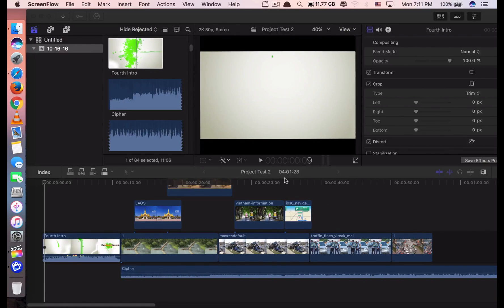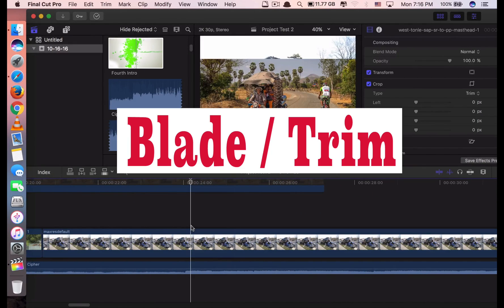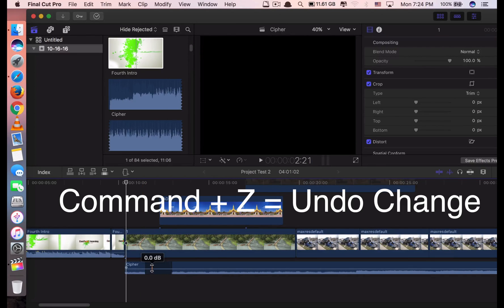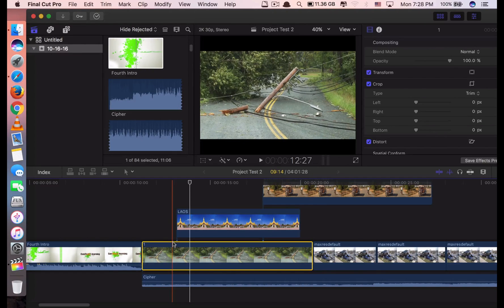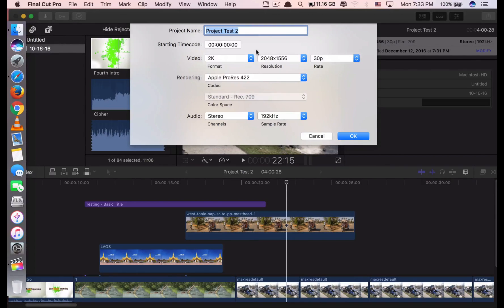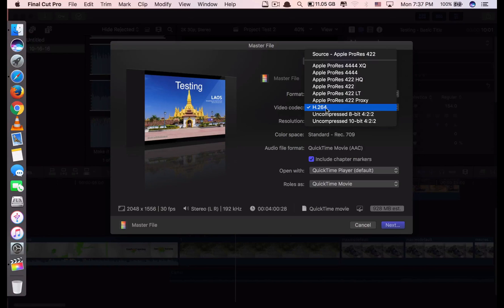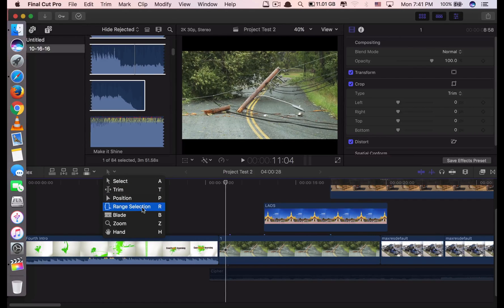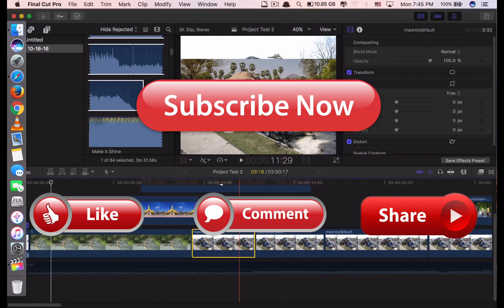Basic Shortcuts in Final Cut Pro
This video shows you who to use very simple but effective shortcut tools that can be used to make the video editing in Final Cut Pro X much faster. There are basically 17 shortcut keys being mentioned and explained in this video.

I would like to give credit to the following creator for the background music:

Song 1: Itro & Tobu - Cloud 9

Song 2: Tobu - Candyland

Song 3: Spektrem - Shine